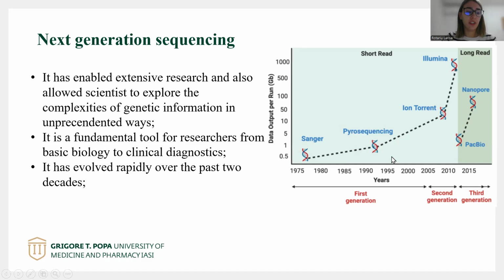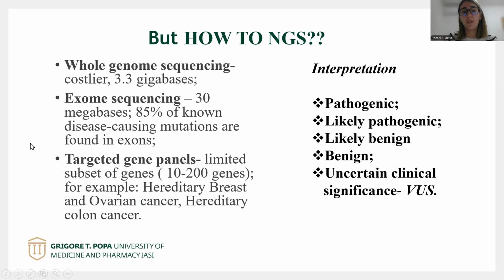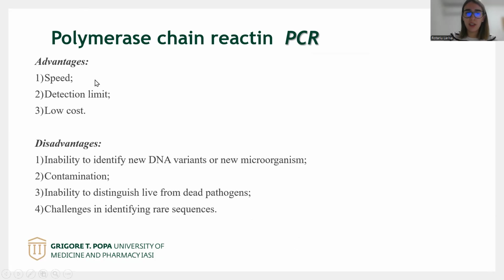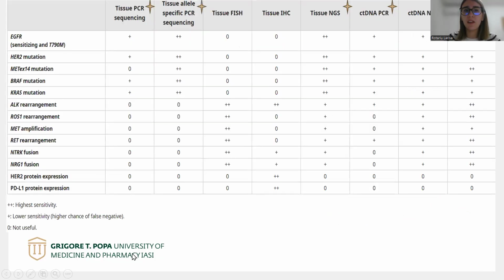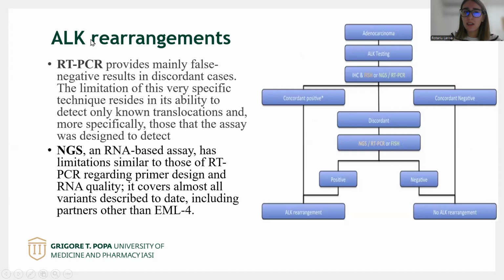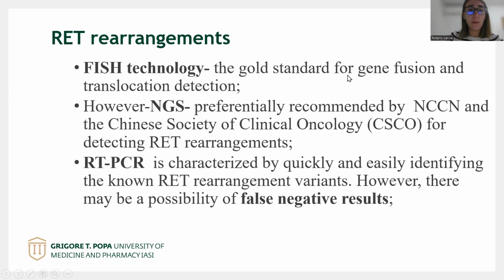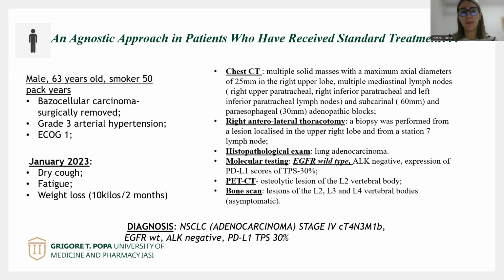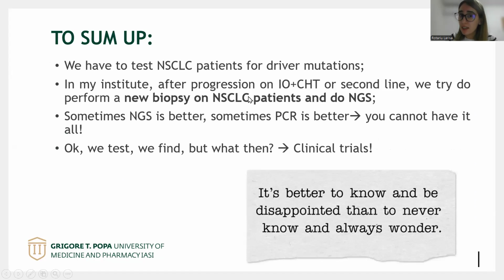NGS or PCR for Mutation Detection in Non-Small Cell Lung Cancer.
Larisa-Maria Rotariu, MD, a Medical Oncologist, discusses a best method for detection of mutations in NSCLC and the agnostic approach for patients treated with standard treatment.

Kazan, March 22, 2025